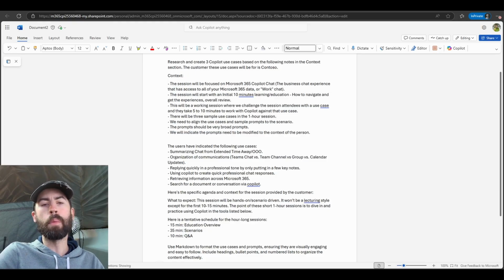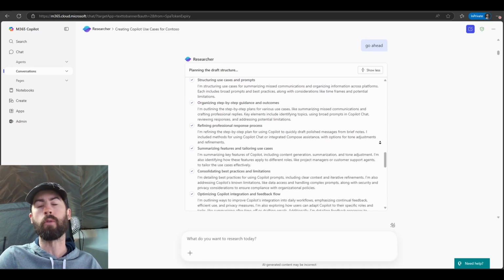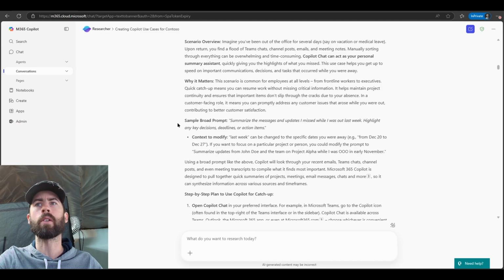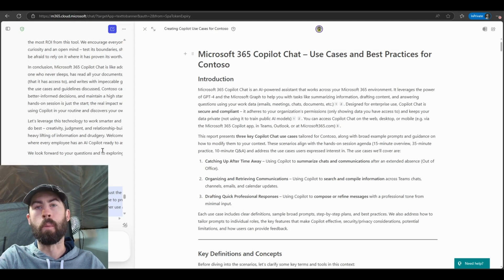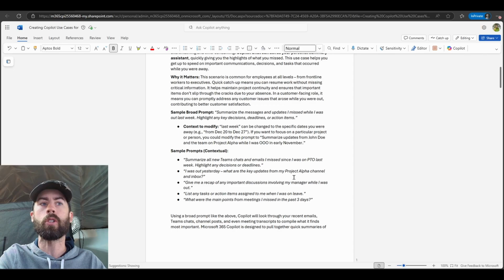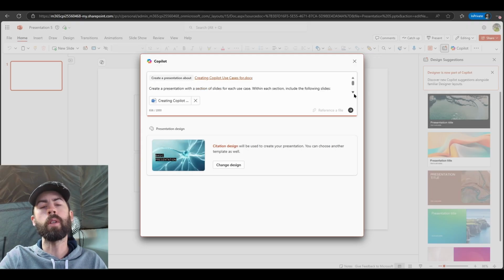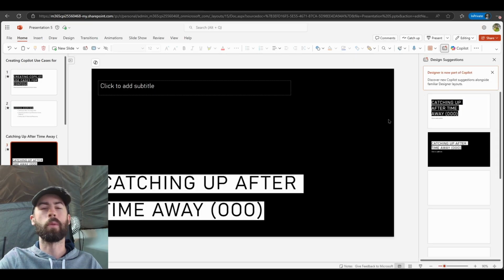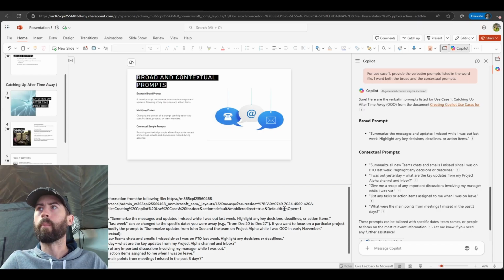How I Use Microsoft 365 Copilot to Build Powerful Learning Experiences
Are you ready to see Microsoft 365 Copilot in action—beyond the buzzwords?

In this video, I walk you through a real-world use case I’m actively working on with a customer, showcasing how the Researcher agent, Copilot in Word, and Copilot in PowerPoint can be used together to create impactful education session materials, demos, and sample prompts. This isn’t just theory—it’s a practical, hands-on demonstration of how to empower end users to prompt effectively and creatively within their own workflows.

You’ll learn:

How to streamline content creation using Copilot tools
How to build demos and training materials that resonate
How to guide users in understanding prompt design and Copilot behavior